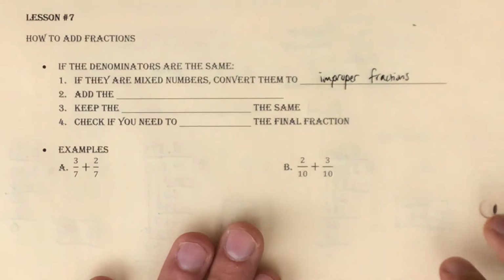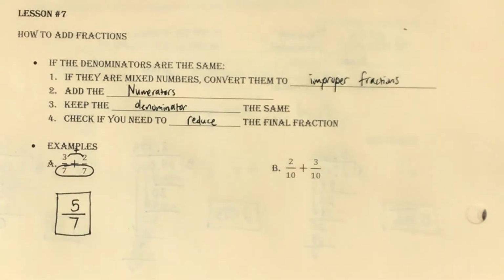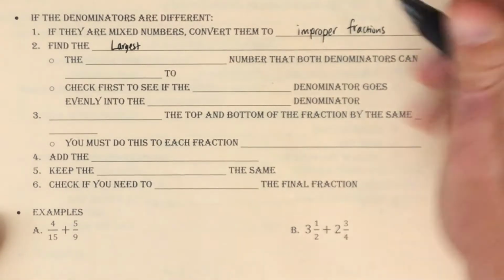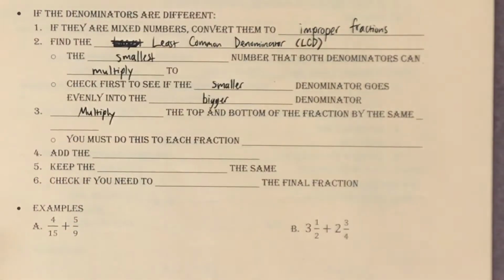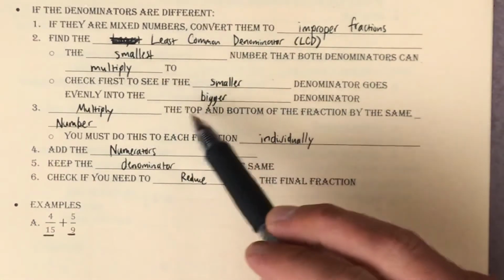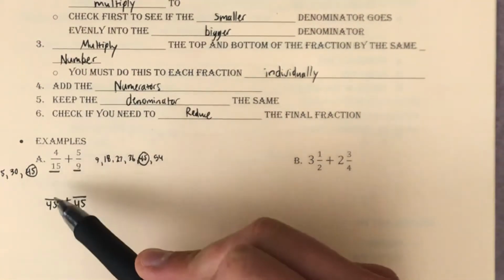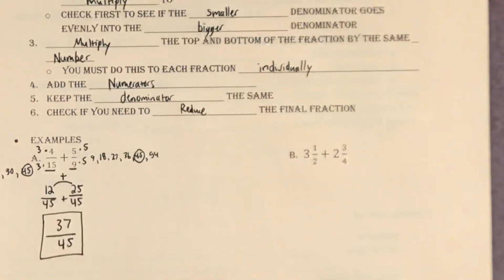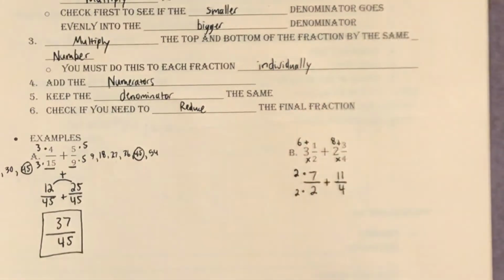Chapter F - Lesson #7 How to Add Fractions